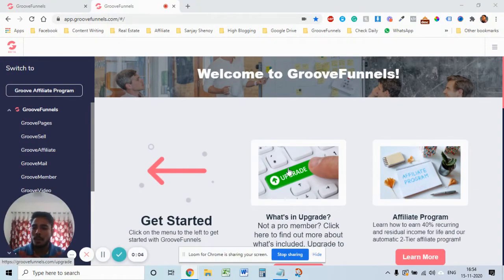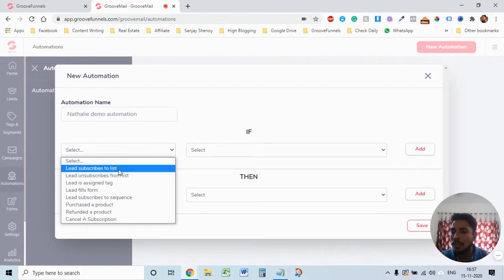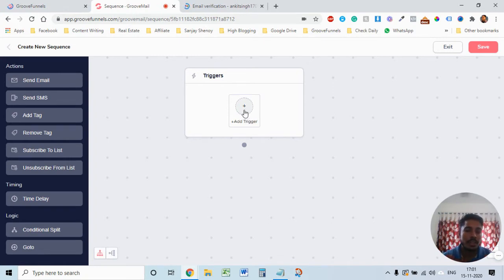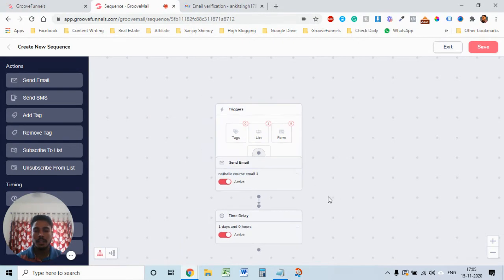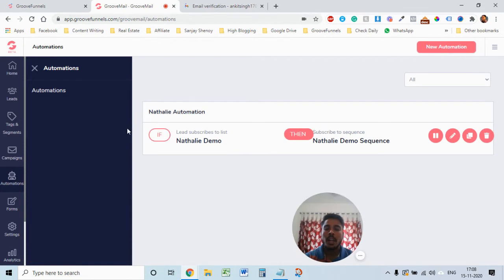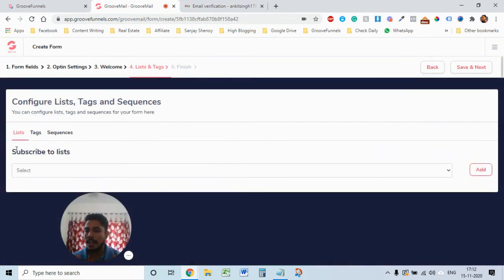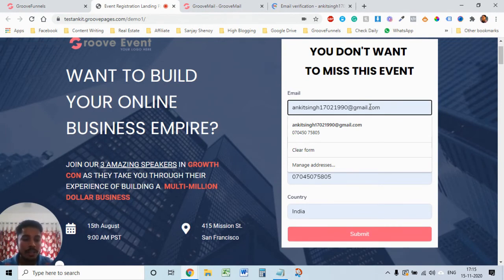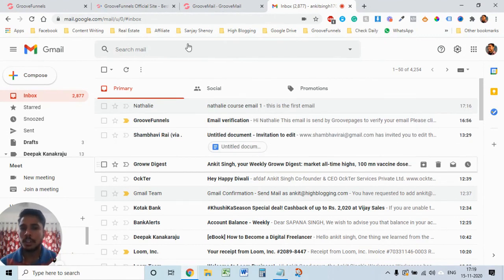How To Integrate Groovemail with Groovepages - Create Email Sequence Using Groovemail - Step by Step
In this video, I have explained how you can integrate groovemail with groovepages using custom form, and I have also shown how you can create an email sequence using groovemail.

If you have not created a groovefunnels account, you can create it

If you have not yet upgraded Groove to the platinum version, I highly recommend going Platinum, you can use this link to upgrade and enjoy all the unlimited features.

Connect with you soon:)

Ankit Singh
HighBlogging